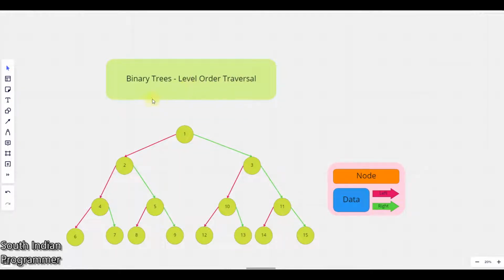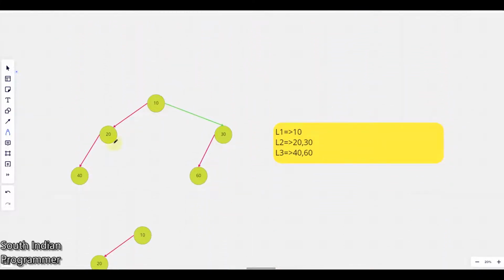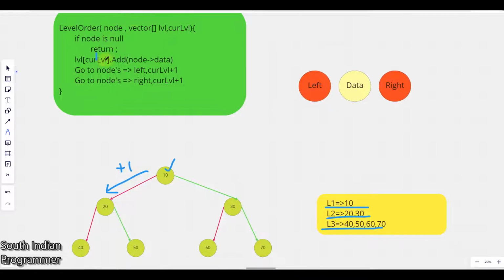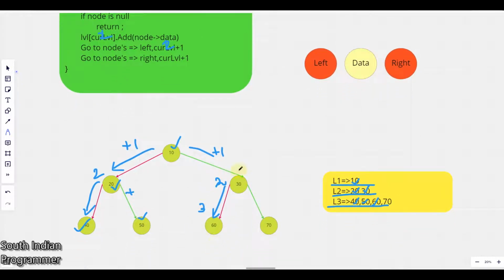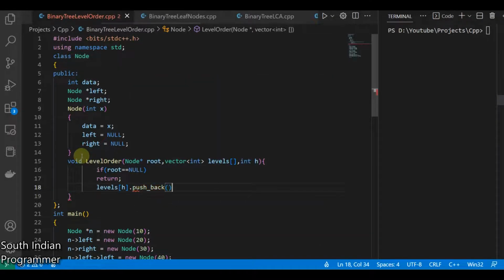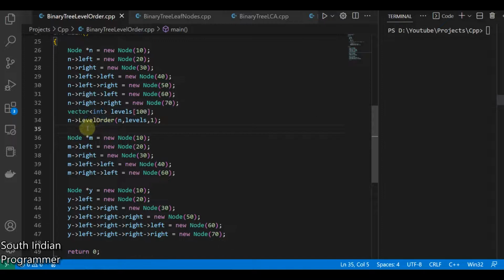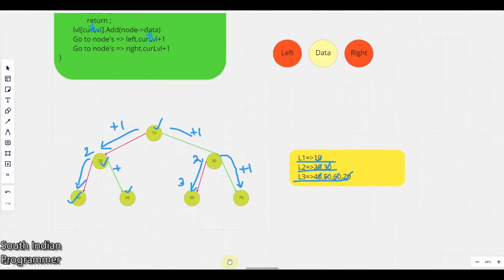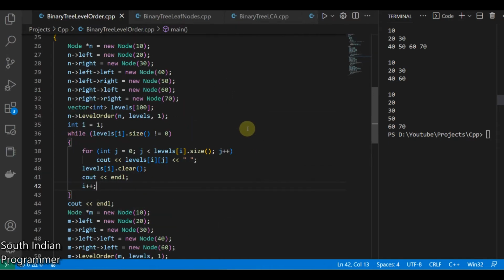Coding Interview Preparation : Binary Trees - Level order traversal